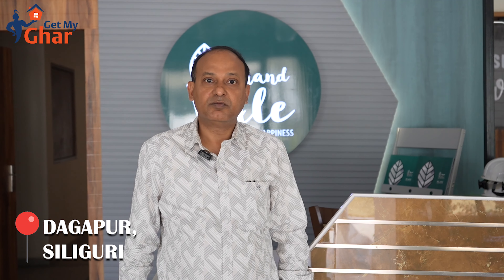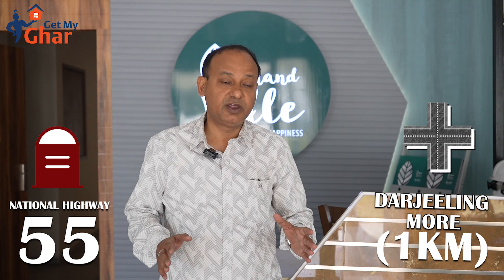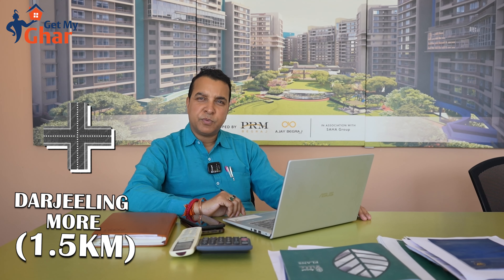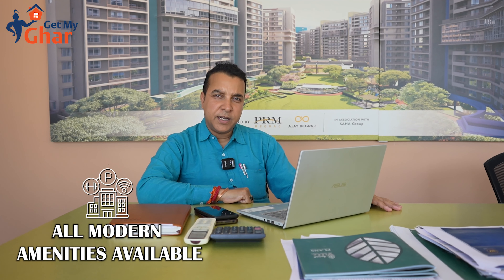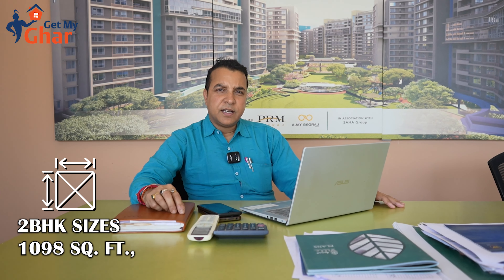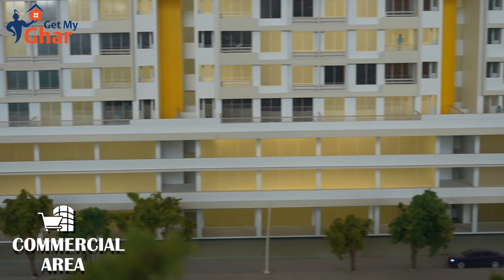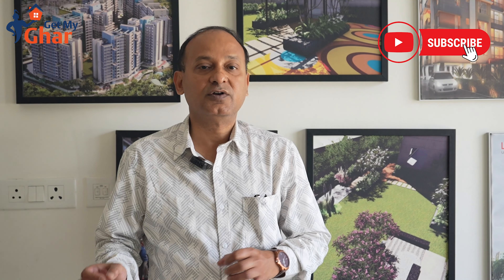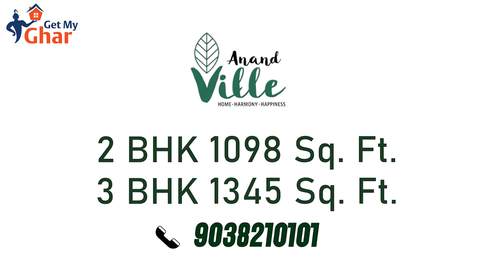All about Anandville Project in Siliguri | 2,3,3.5 BHK full details | Dagapur,Siliguri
In this video, Mr. Mrigengha Jha from Anandville delves into the details of this prestigious residential enclave nestled in the heart of Siliguri. Anandville stands as a symbol of modern luxury and tranquility, offering prime location advantages with dual access from Darjeeling More to Hill Cart Road and Bagdogra Airport Road. Residents are promised an opulent lifestyle with a range of 2 and 3.5 BHK luxury homes spread across 6.7 acres of lush landscape, where 60% of the area is open sky, providing ample space for relaxation and recreation. The expansive clubhouse spanning 25,000 sqft offers an impressive array of amenities including a swimming pool, football field, and community hall, ensuring every need is catered to. With close proximity to Dagapur's educational hub, city center, and healthcare facilities, Anandville emerges as the epitome of landmark living in Siliguri. Experience the bliss of modern living amidst serene surroundings and sophistication at Anandville.

For site visit, best deal & offers: 📞 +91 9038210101